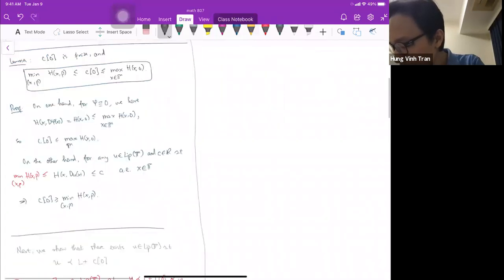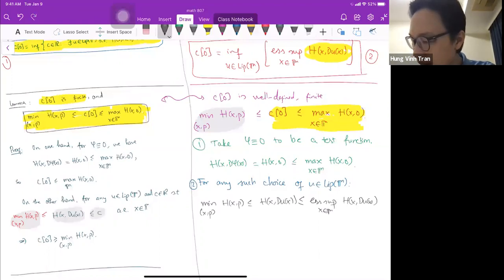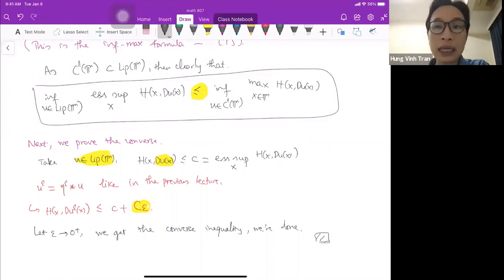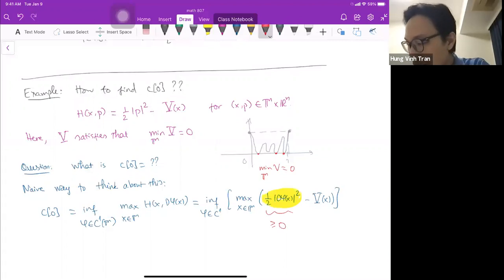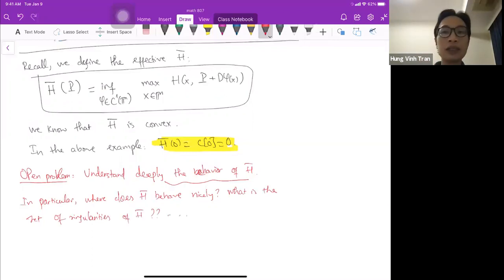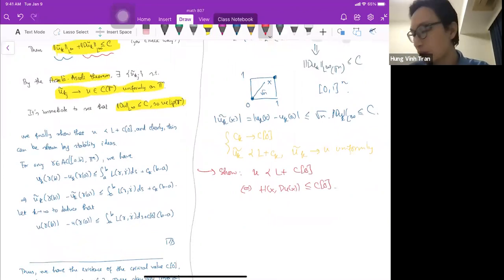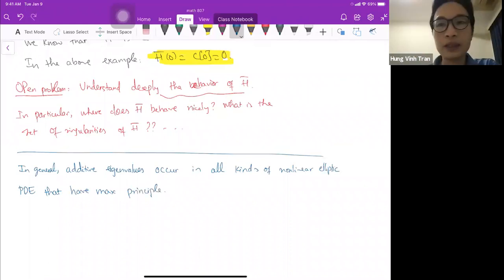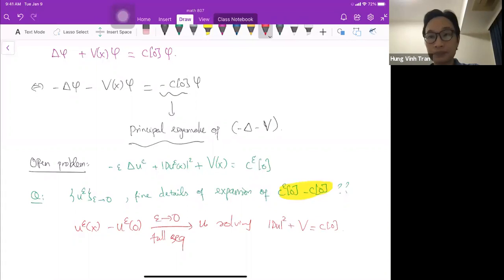Math 807 (Spring 2021) - Lecture 17